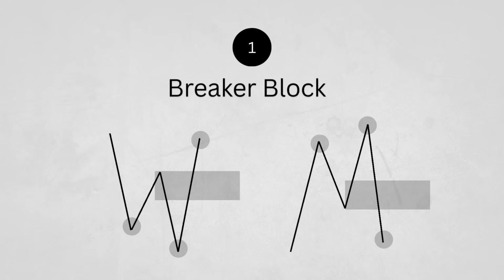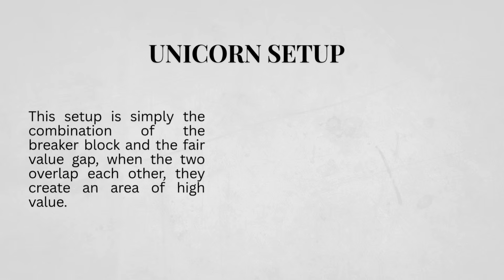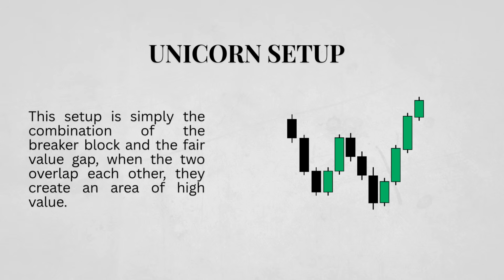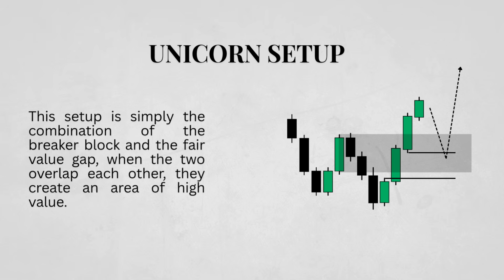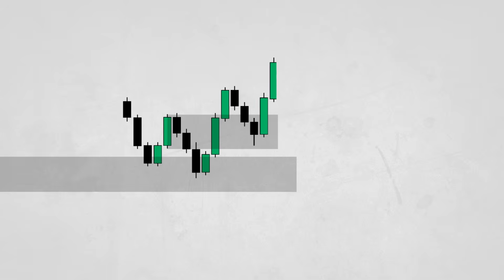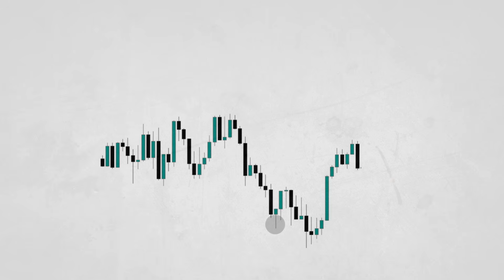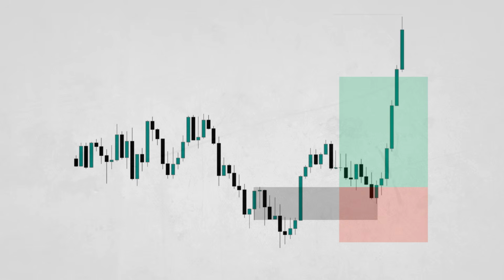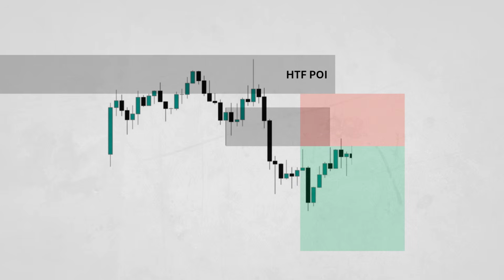ICT Unicorn Model Explained | Smart Money Concept Strategy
Learn the ICT Unicorn Model and how it refines your Smart Money Concepts trading. Understand market structure shifts, fair value gaps, and breaker blocks for precise trade entries and better consistency.